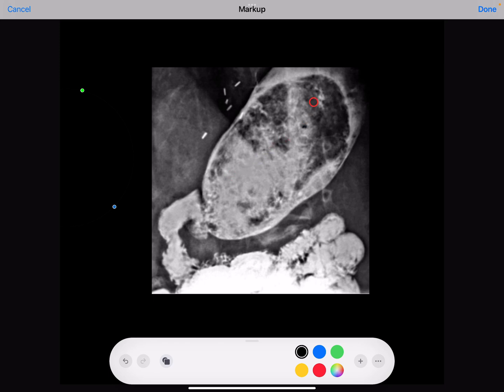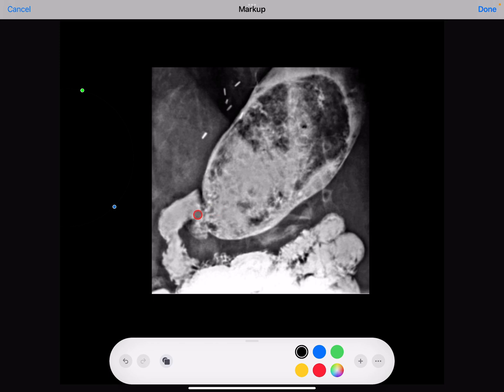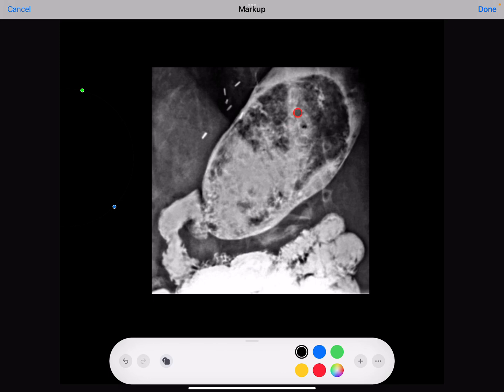Billroth 1 procedure with gastric bezoar